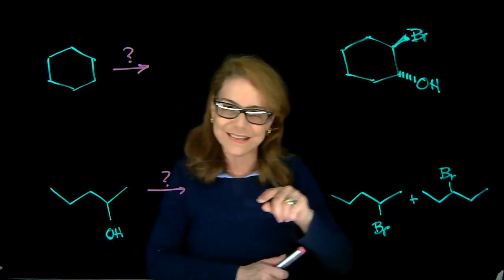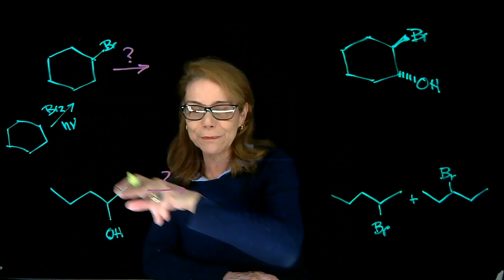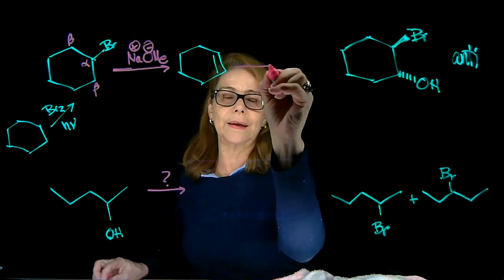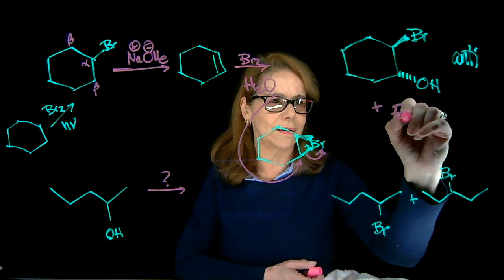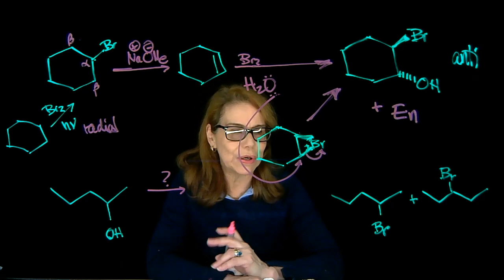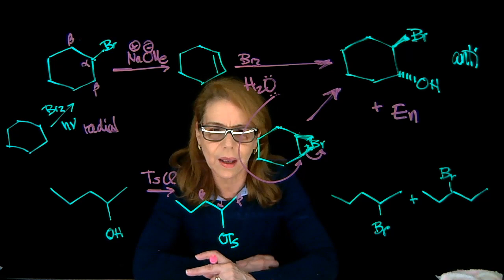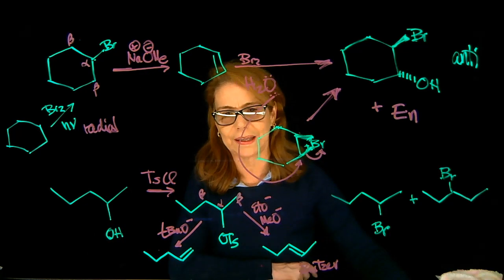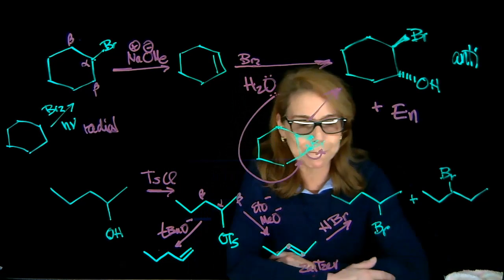Alkene multistep synthesis 5- Dr. Tania CS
More of give the reagents for the following transformations- 2 problems.